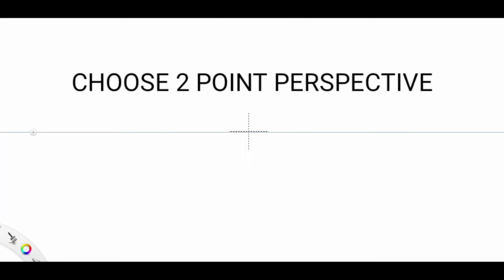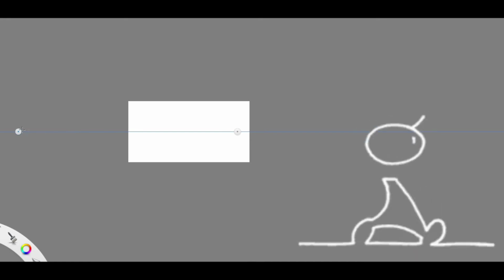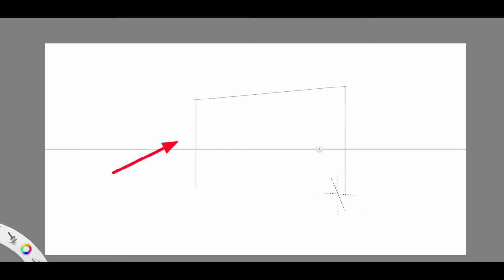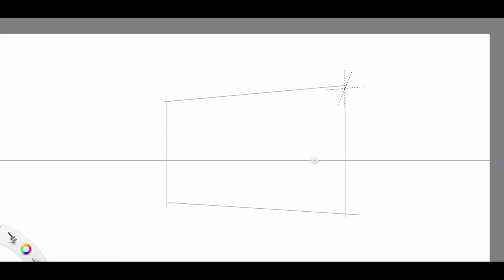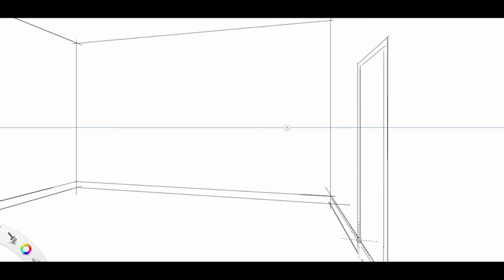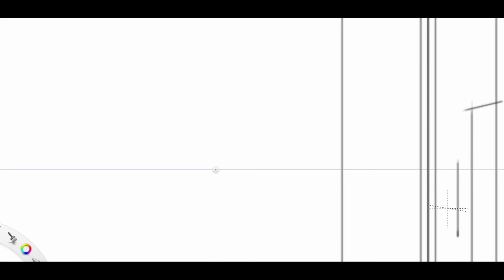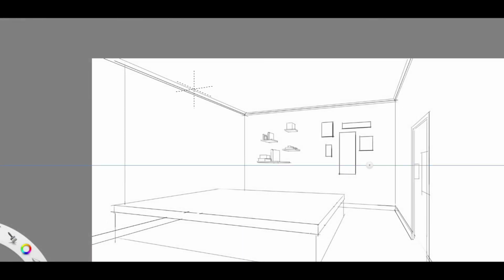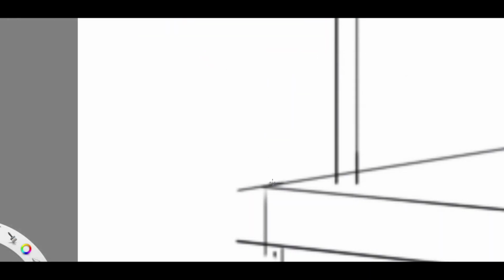How to Draw a bedroom interior in 2 point perspective | Sketchbook pro | art sketch design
ART SKETCH DESIGN